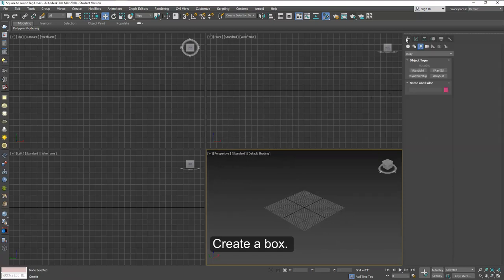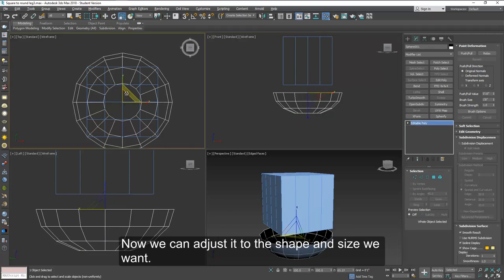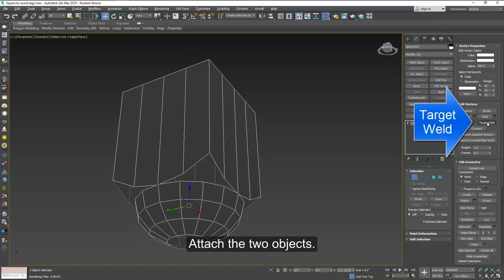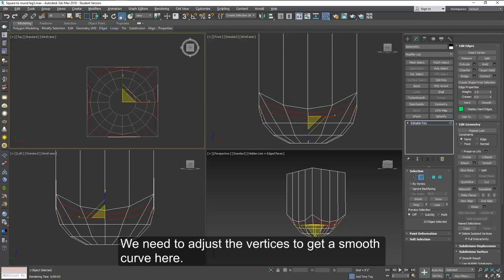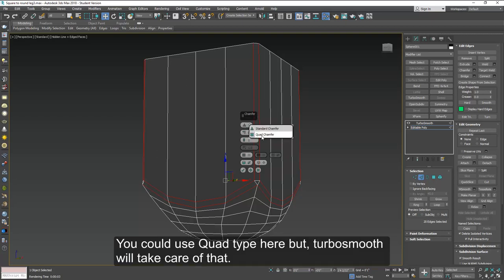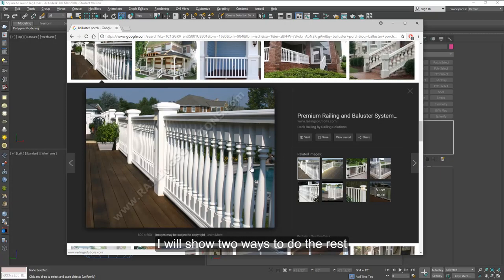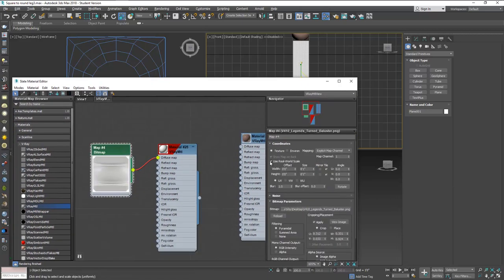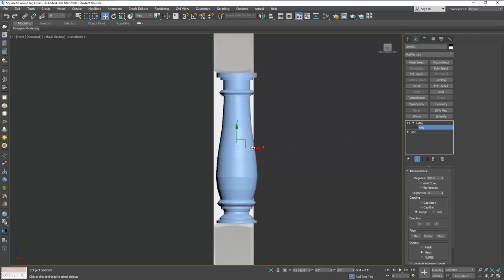SQUARE to ROUND BALUSTER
A simple way to make this complex compound shape.
Going from Box to Sphere.